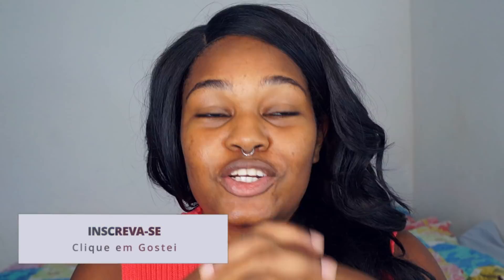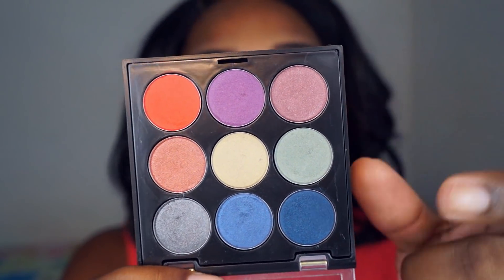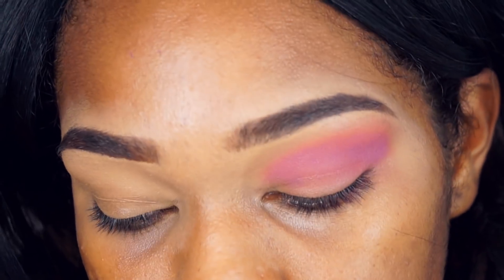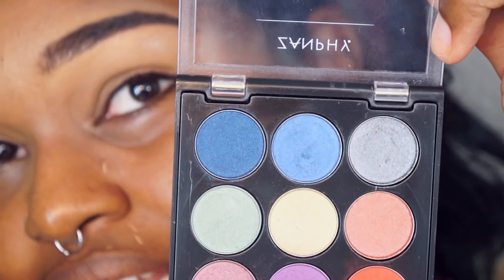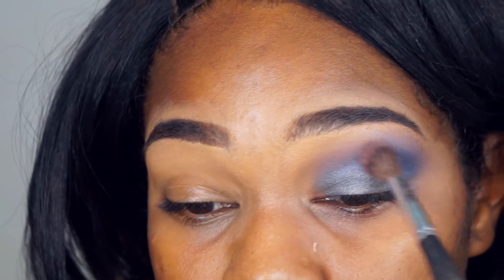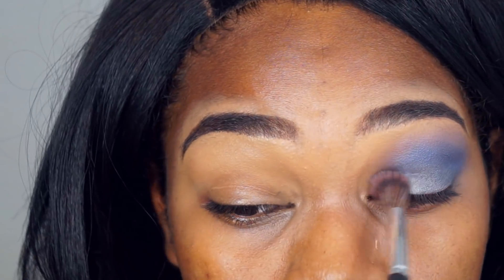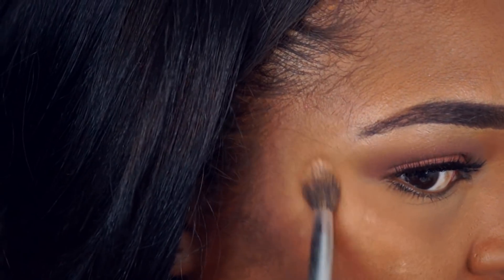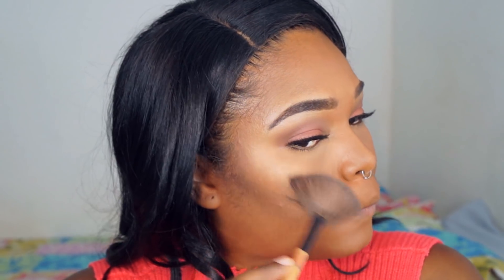TESTANDO PRODUTOS DA ZANPHY PEROLA NEGRA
🔔 Vídeos novos toda QUARTA e DOMINGO!

🎁 Caixa Postal 179 CEP: 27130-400 Barra do Piraí - RJ